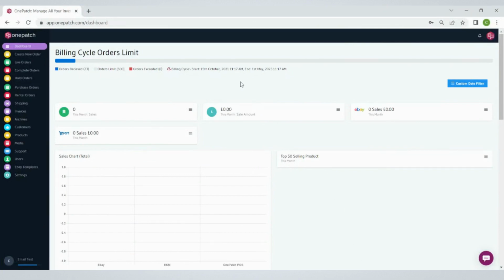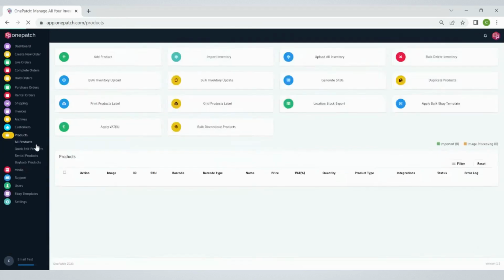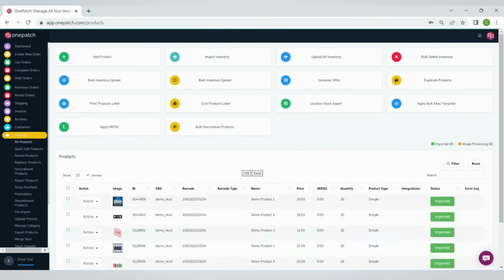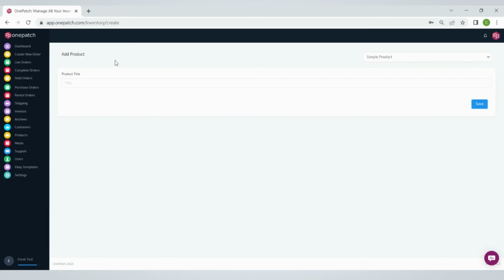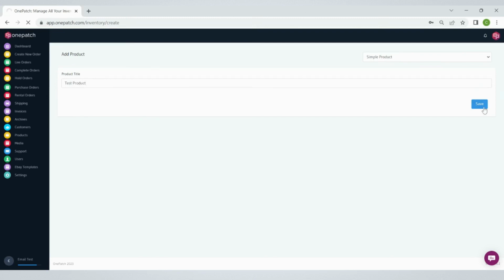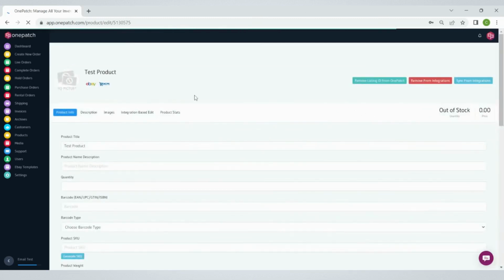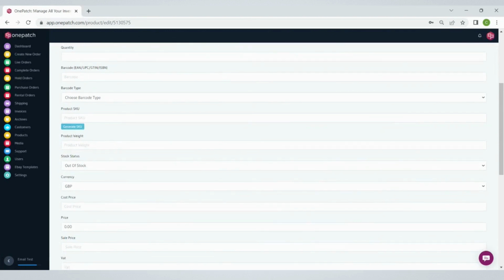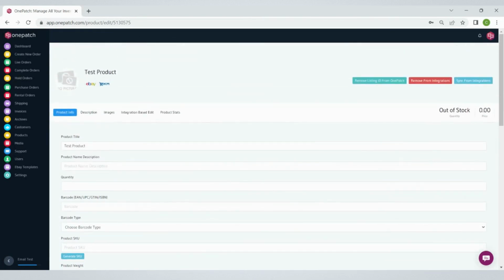How to Create A Simple Product in OnePatch | Inventory & Order Management | Best Ecommerce Software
Welcome to this video tutorial on how to create a simple product in OnePatch.

Onepatch is an all-in-one ecommerce software that streamlines multichannel integration for businesses. With Onepatch, you can easily manage and sync your inventory across multiple sales channels, such as Amazon, eBay, Etsy, and more. This powerful software also allows you to automate order processing, shipping, and tracking, saving you time and reducing errors. Onepatch's user-friendly interface makes it easy to manage your entire ecommerce business from one central location. Whether you're just starting out or looking to scale your business, Onepatch is the perfect solution for managing your multichannel sales.